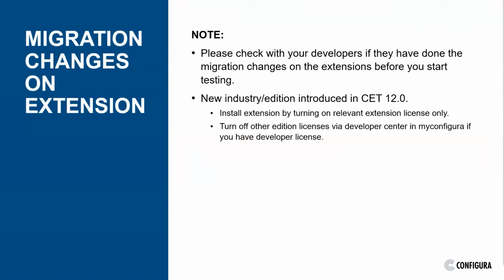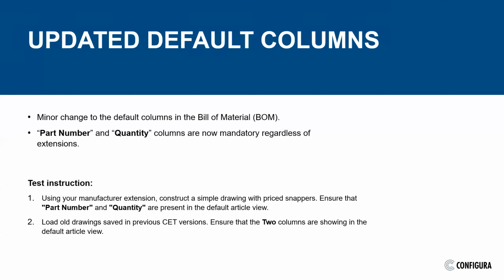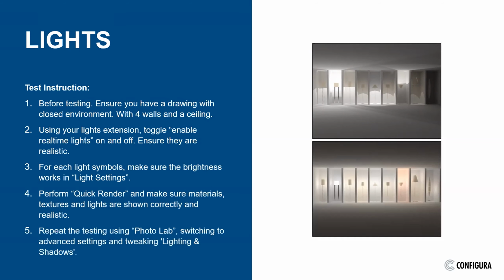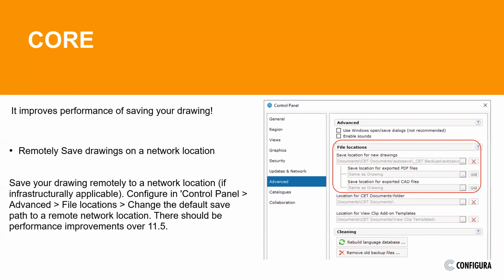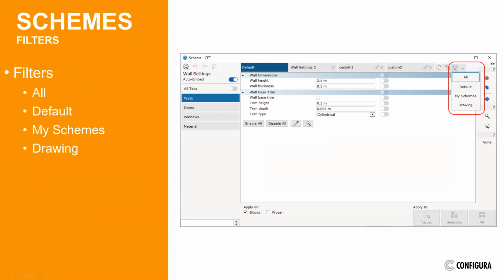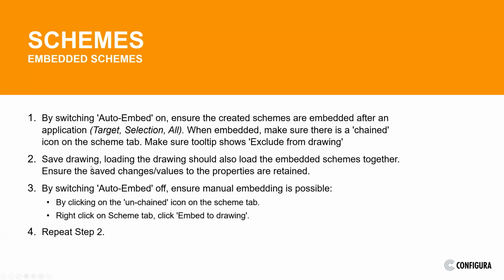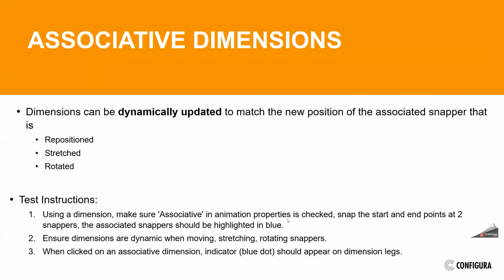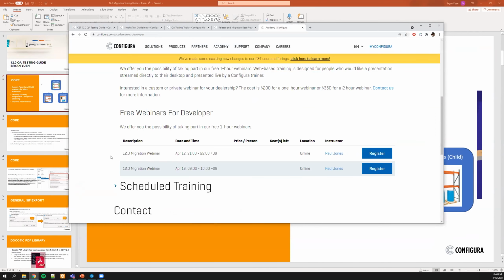CET 12.0 (main) QA Testing Guide | Ngo Yi Herng & Bryan Yuen